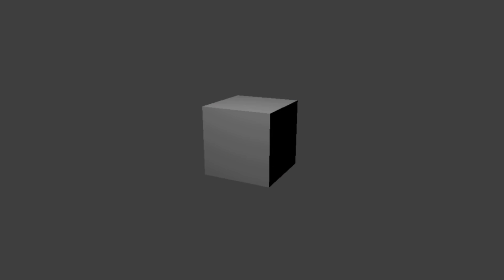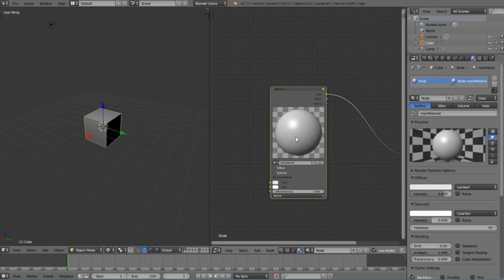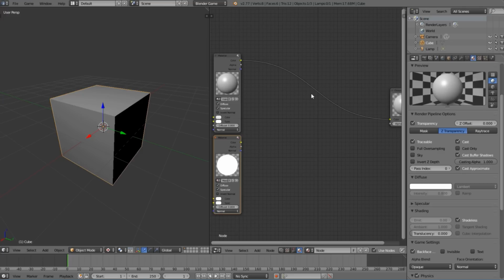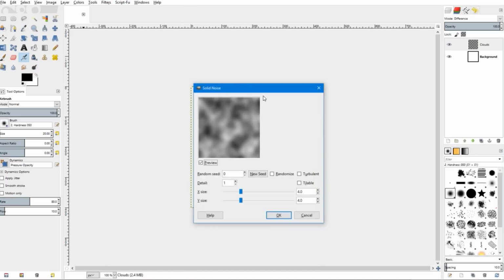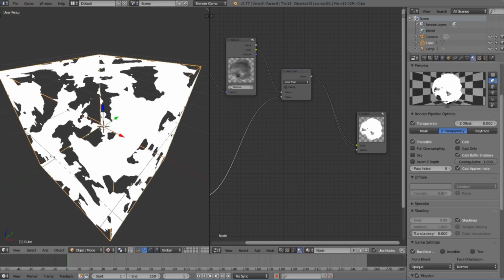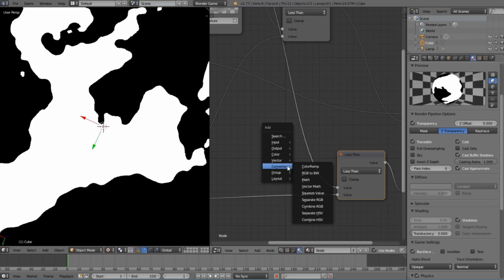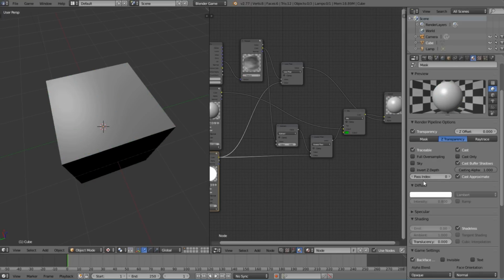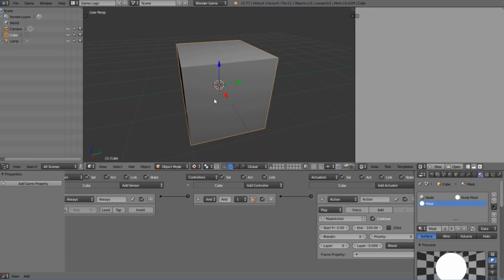Dissolving material (Material nodes) - BGE Tutorial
Create a material that can dissolve into Alpha using the material nodes.